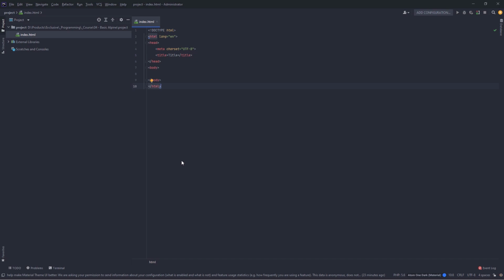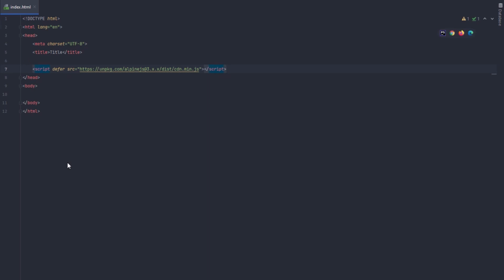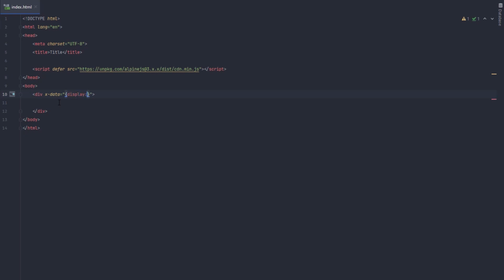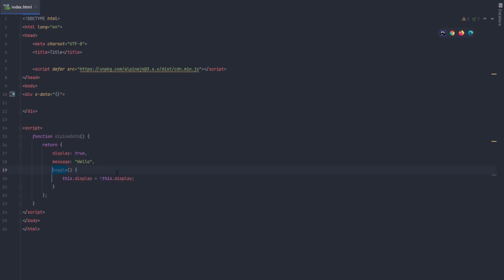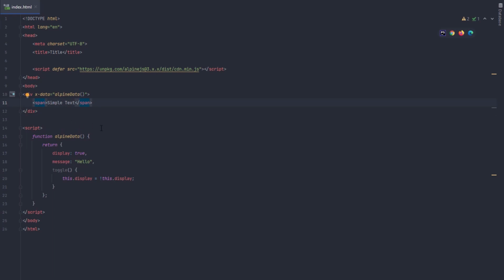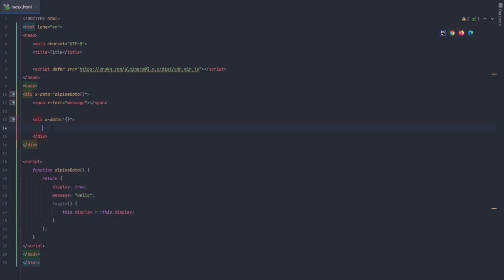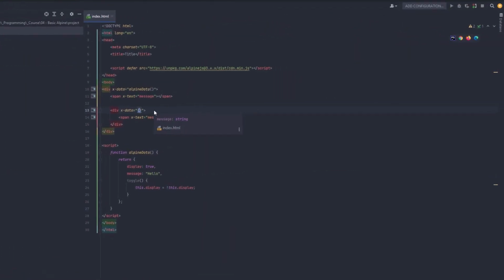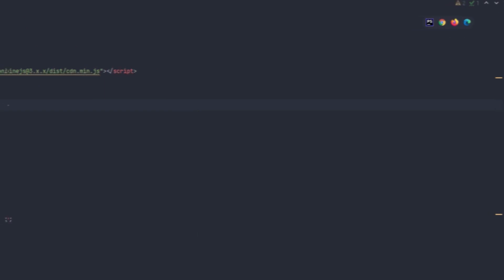🔥02 - Master x-data & x-text in Alpine.js – Dynamic UI Made Easy!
In this lesson, we will talk about x-data and x-text directives in alpine js.